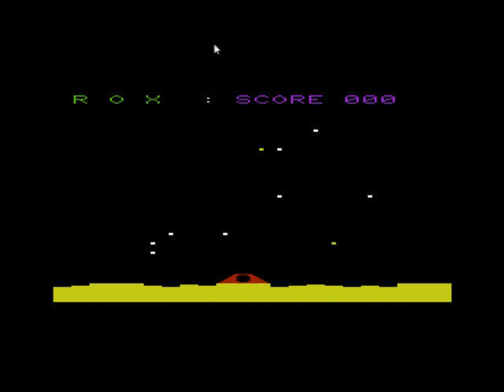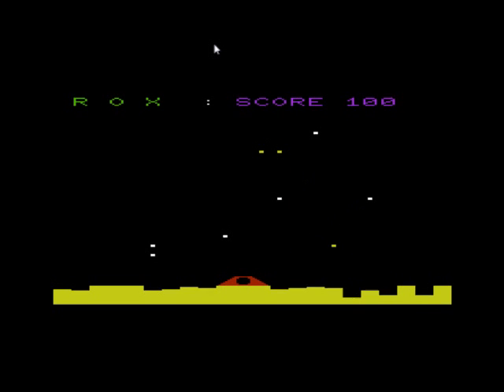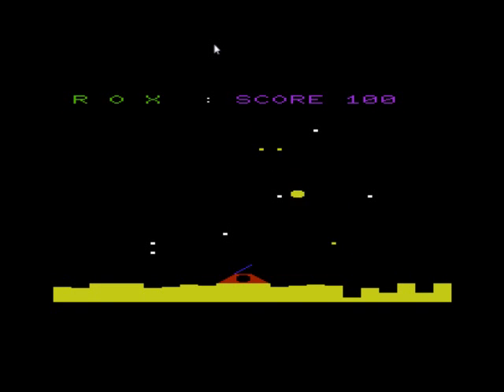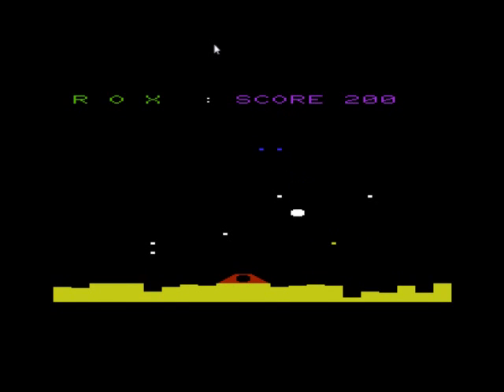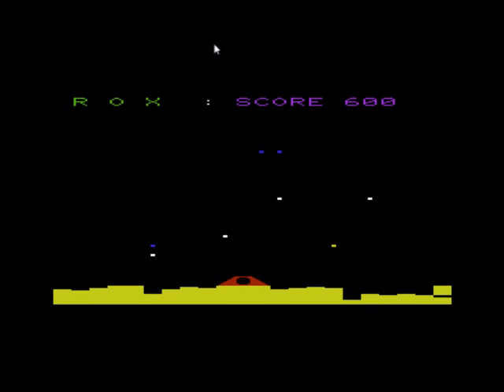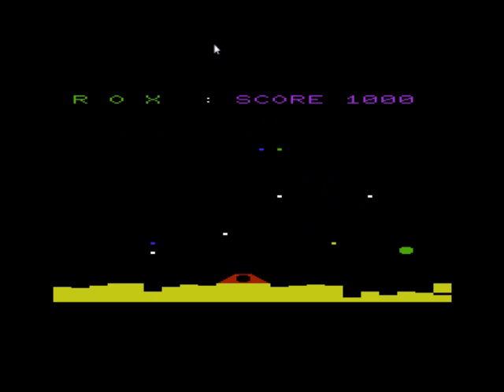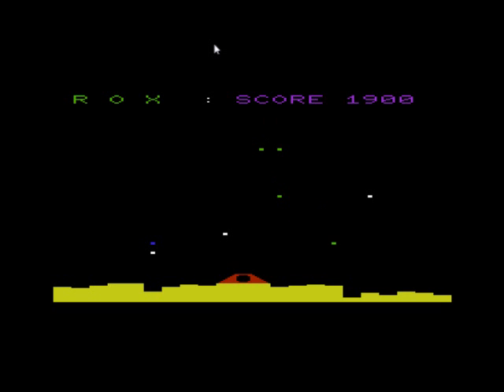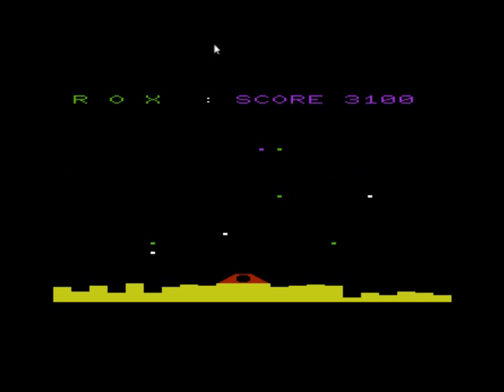Rox II on Vic 20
Simple BASIC Vic game.